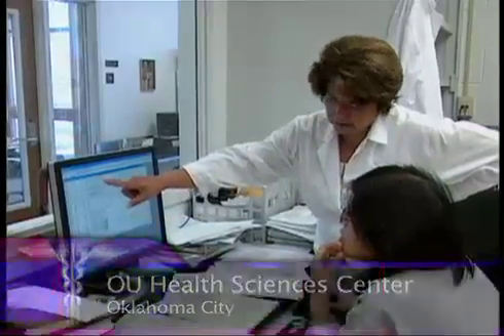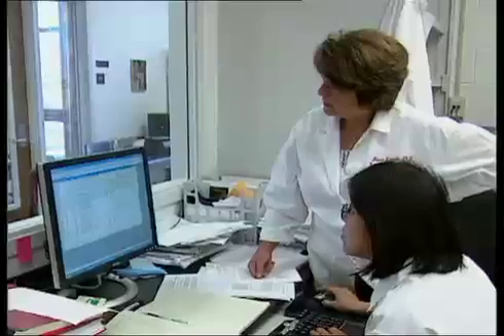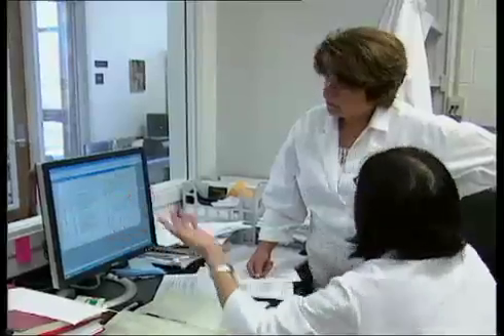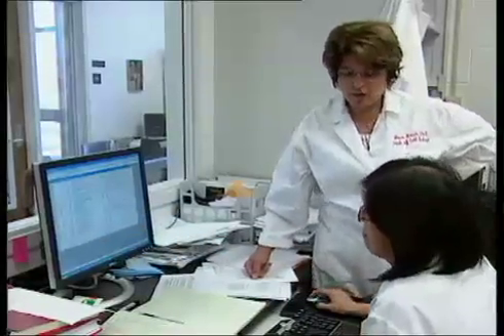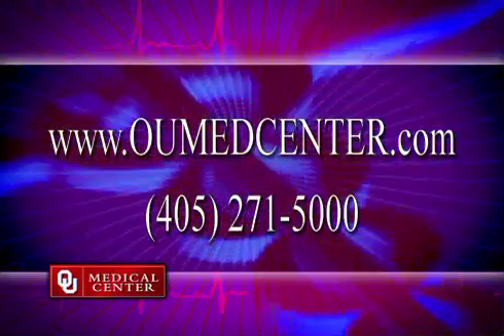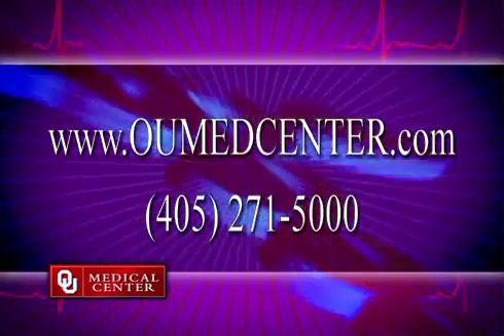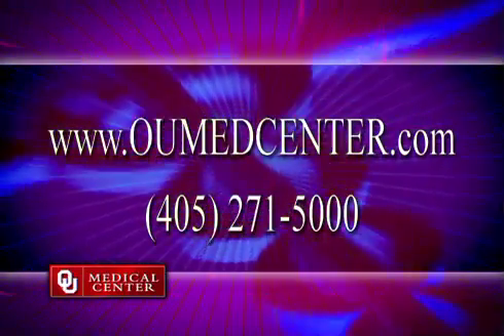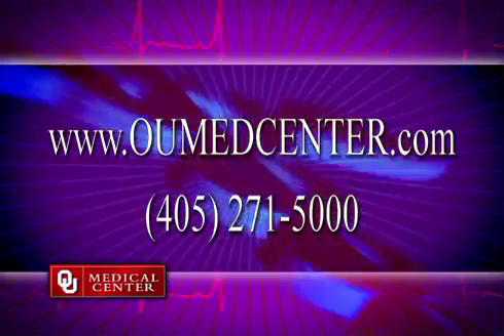Gene Therapy Delivery System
A new way of delivering gene therapy to the body is developed by OU Medicine.